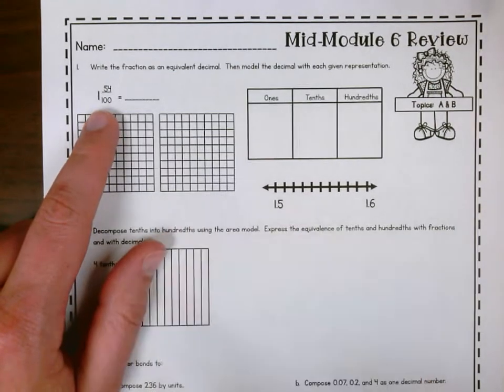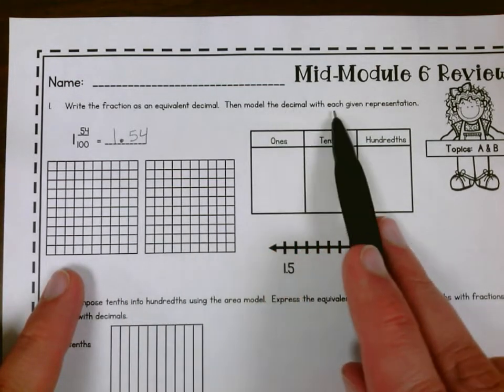Mid-Module 6 Study Guide